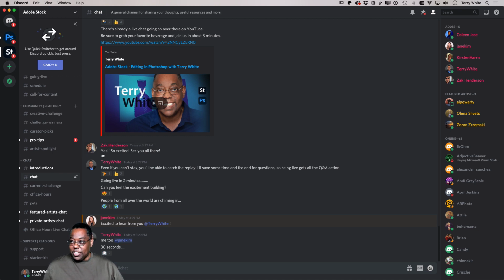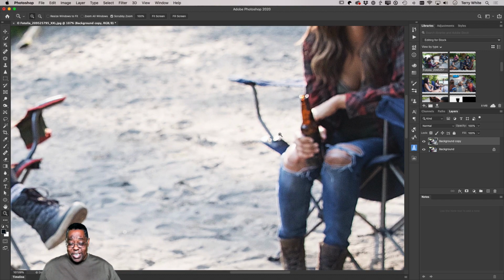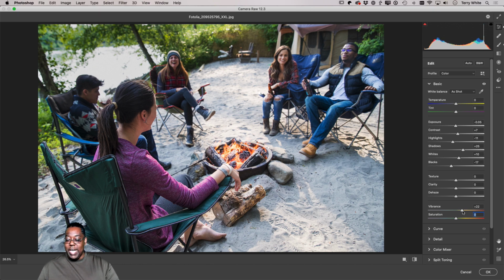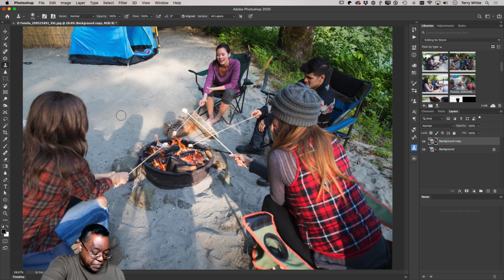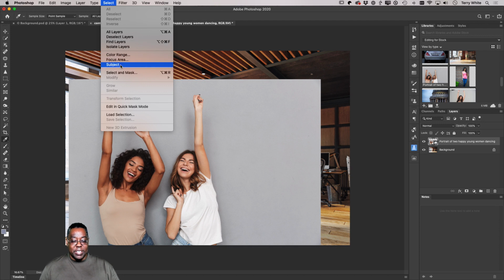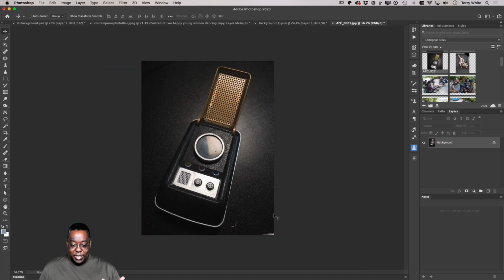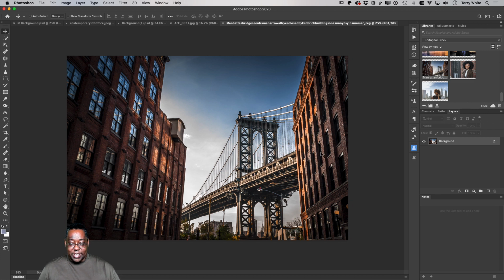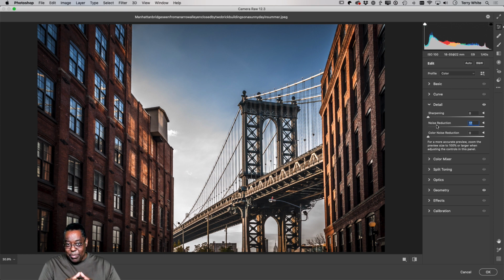Adobe Stock - Editing in Photoshop with Terry White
Adobe's Worldwide Evangelist, Terry White shares his favorite editing techniques in Photoshop